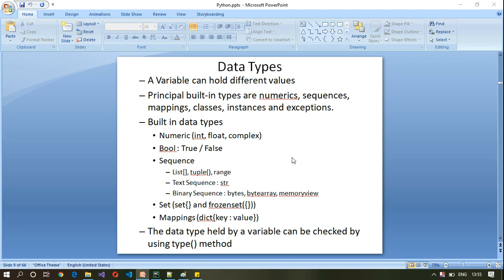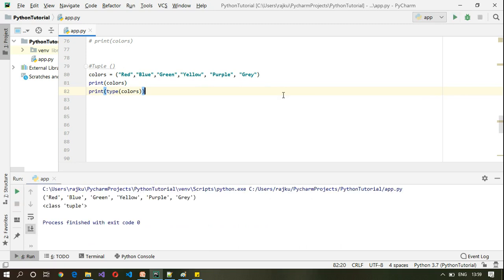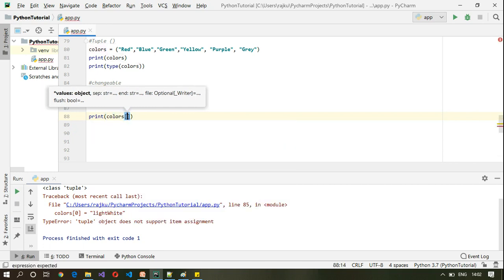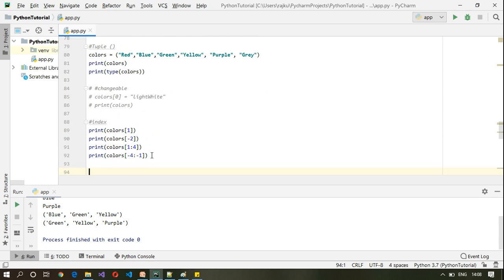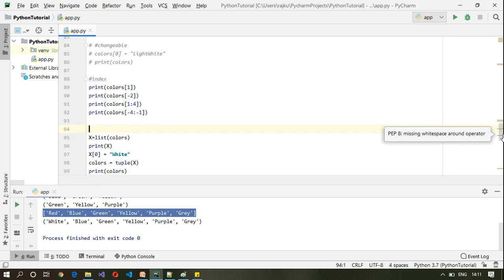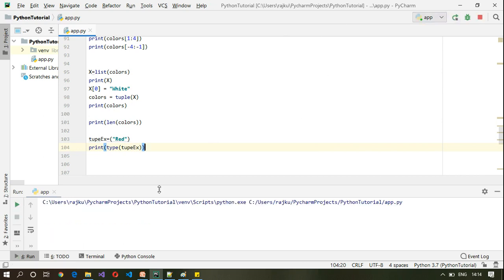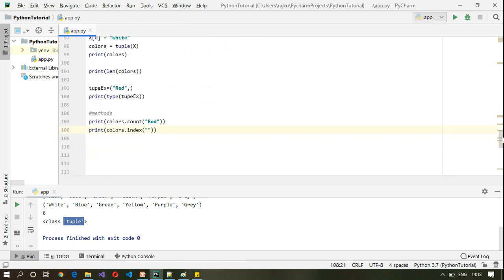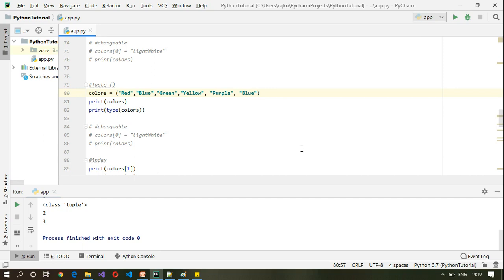Python for Total Beginners - No Experience Needed ! | Python Course - Part 9